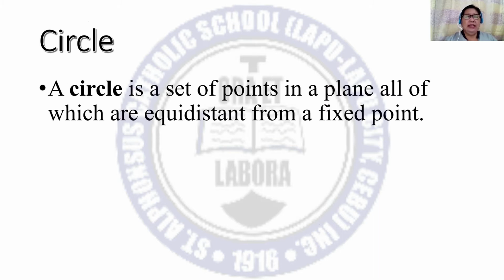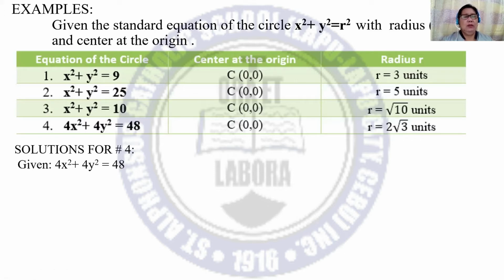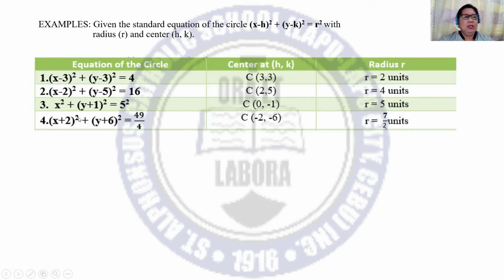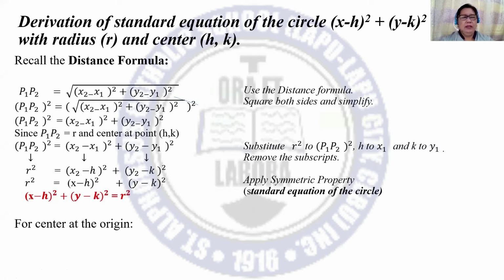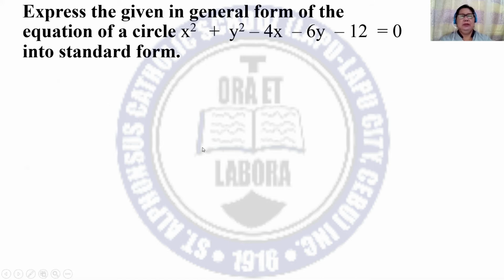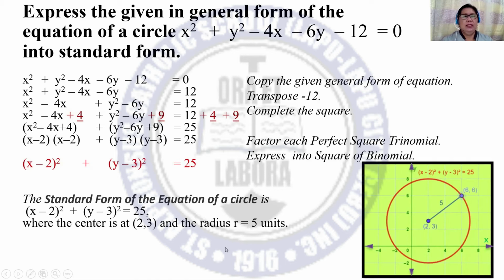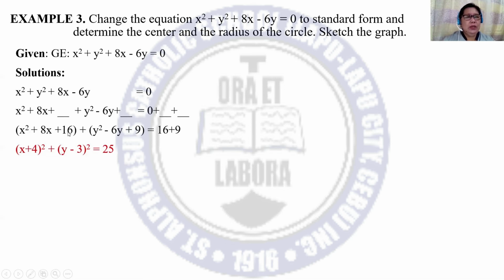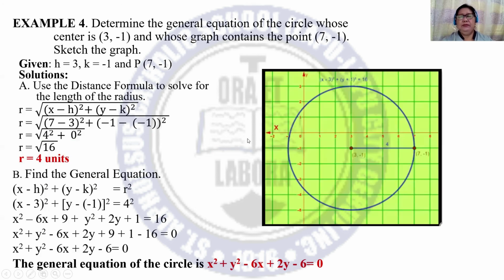Circles in the Coordinate Plane